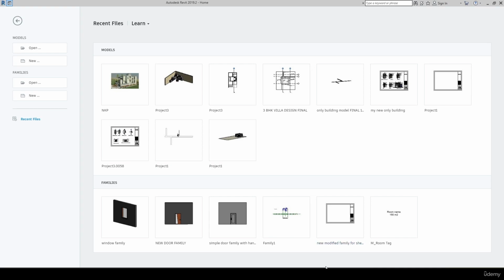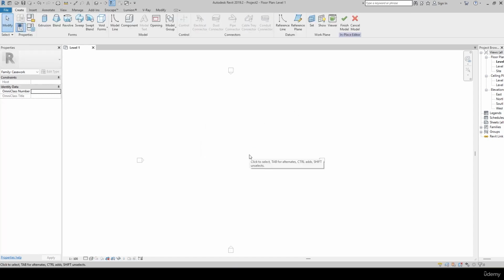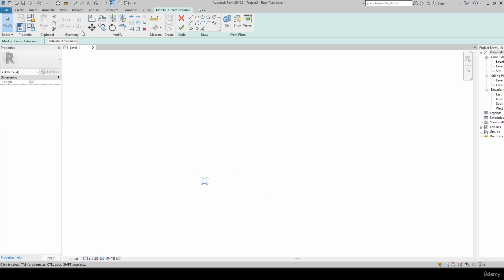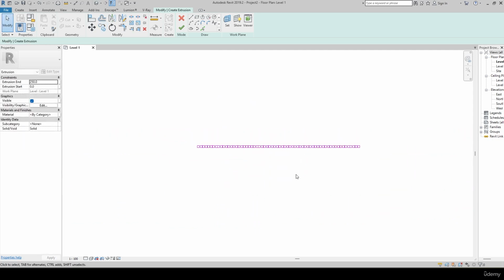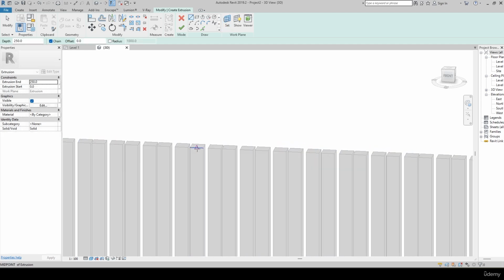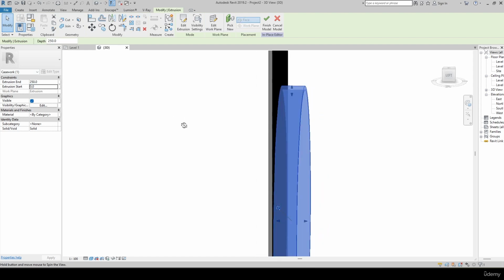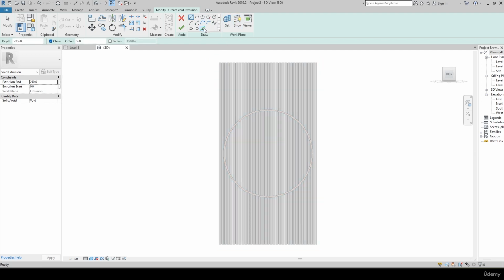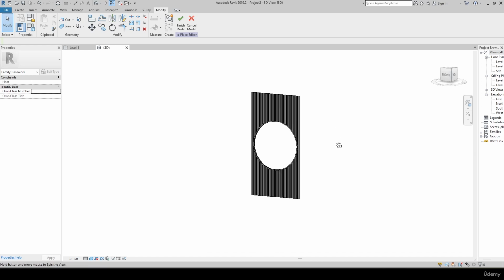Revit for Architecture & Design Part.18 - Exterior Facade grill design